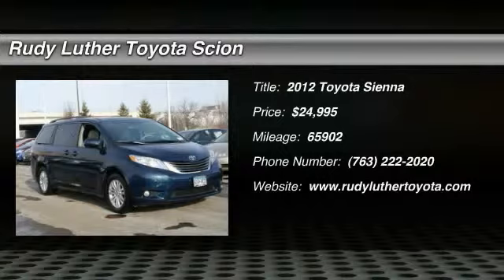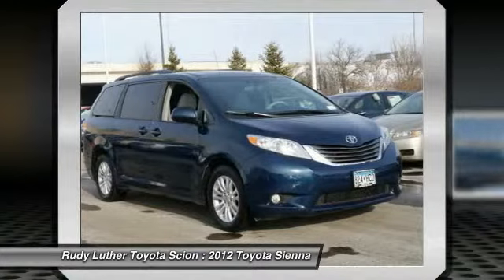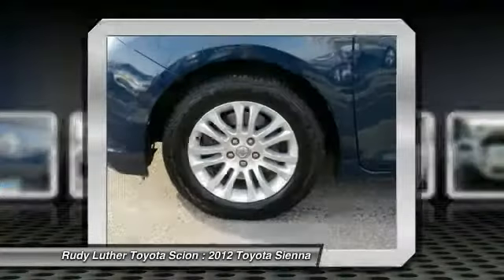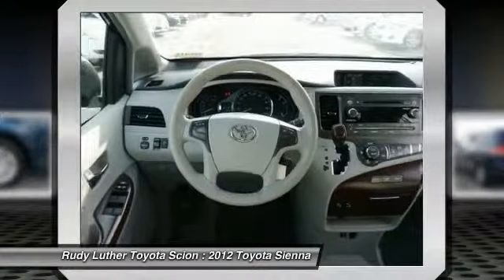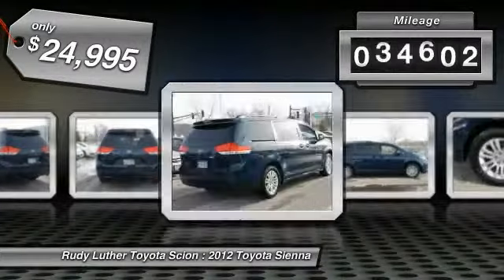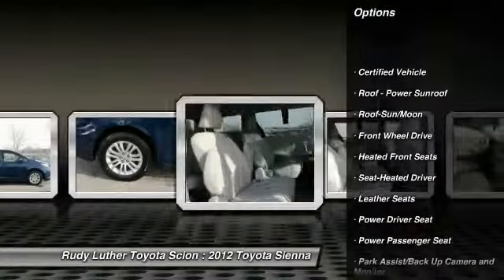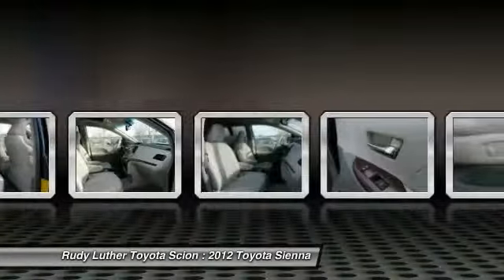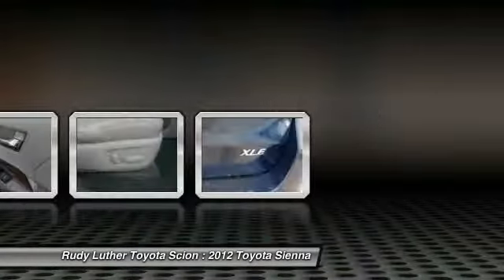2012 Toyota Sienna Golden Valley,Minneapolis,Bloomington,MN 150311A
2012 Toyota Sienna

Sienna XLE 8 Passenger, Toyota Certified, Alloy wheels, Electronic Stability Control, Heated front seats, Leather Seat Material, and Power moonroof. brbrWant to save some money? Get the NEW look for the used price on this one owner vehicle. Previous owner purchased it brand new! This Sienna is nicely equipped with features such as Alloy wheels, Electronic Stability Control, Heated front seats, Leather Seat Material, Power moonroof, Sienna XLE 8 Passenger, and Toyota Certified. Buying an used car can be a risky proposition, but with the protection of pre-owned certification, you won't be left out in the cold as soon as you drive off the lot. Toyota Certified Pre-Owned means you not only get the reassurance of a 12mo/12,000 mile Comprehensive warranty, but also up to a 7yr/100,000-Mile Powertrain Limited Warranty, a 160-point inspection/reconditioning, 1yr Roadside Assistance, trip-interruption services, rental car benefits, and a complete CARFAX vehicle history report. brbrThis Toyota Certified Vehicle qualifies for special 2.9% financing on approved credit through Toyota Financial Services.